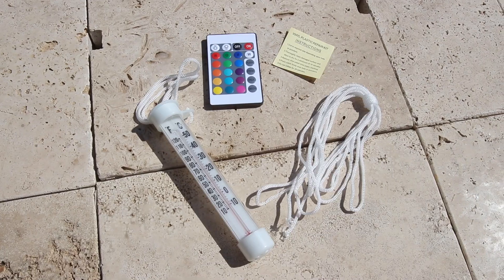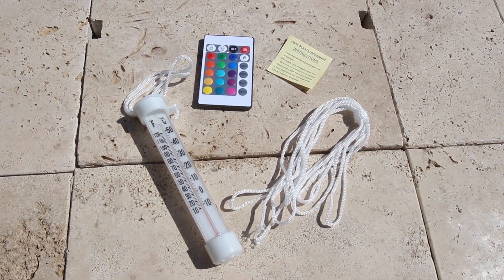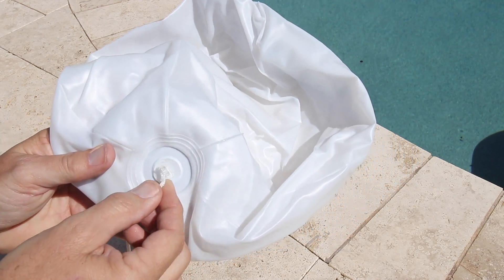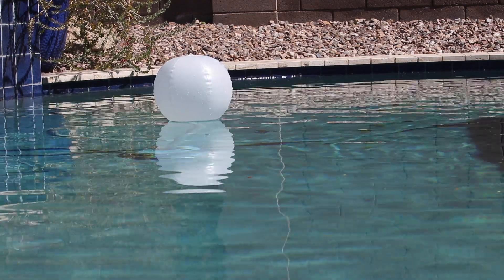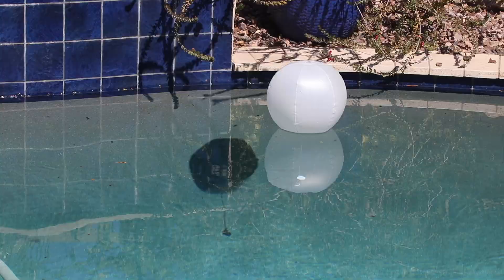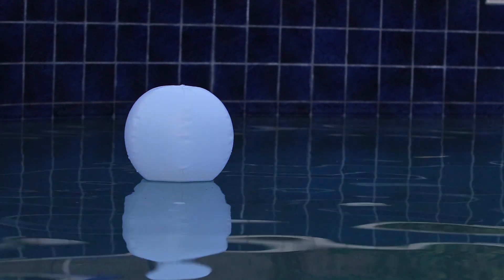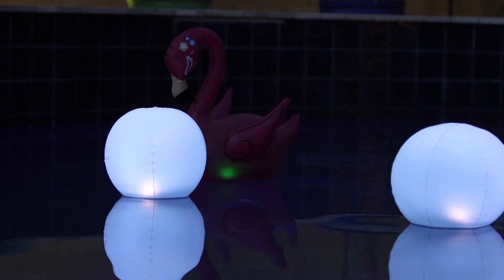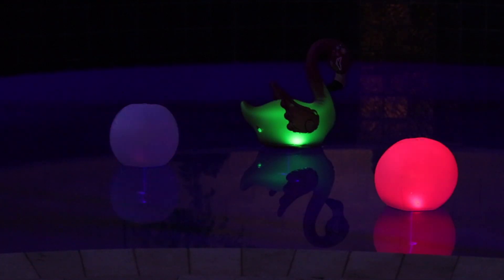12 inch Inflatable Ball